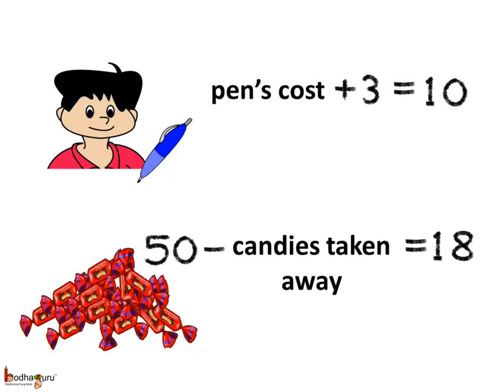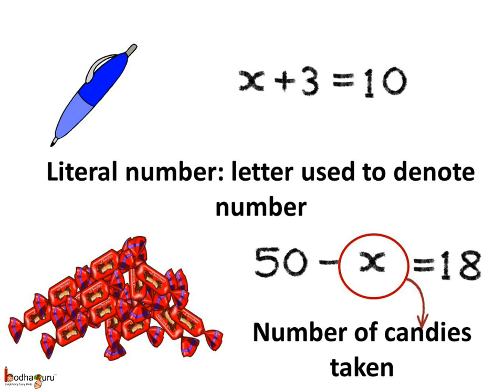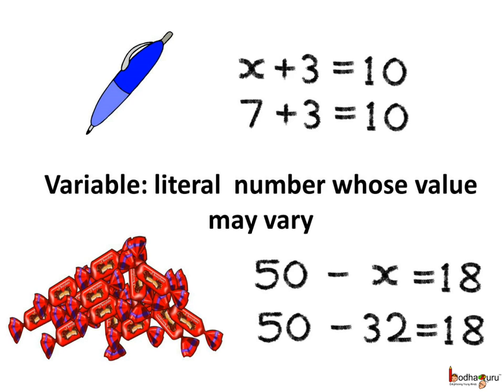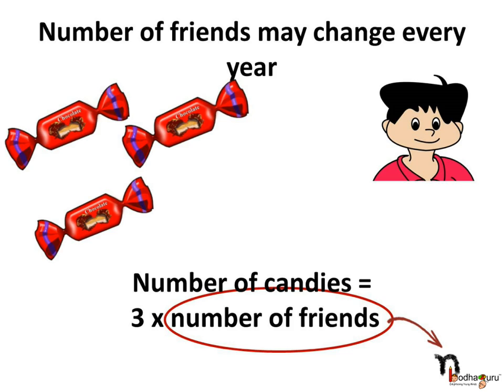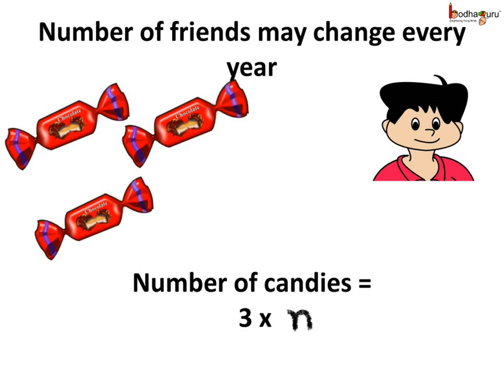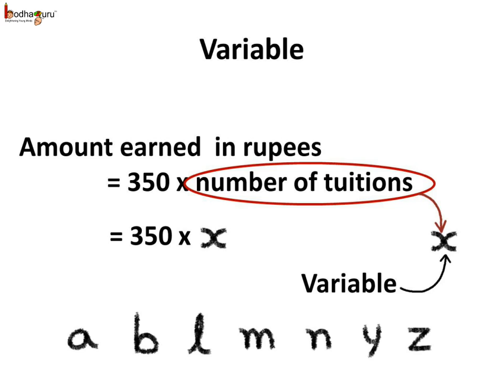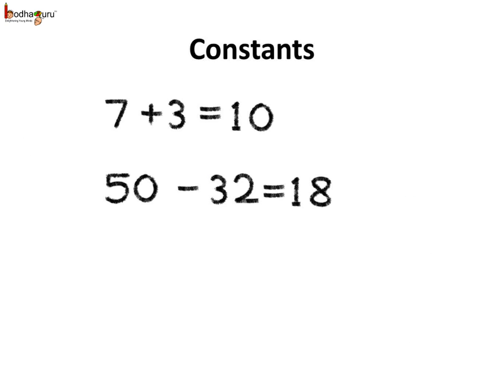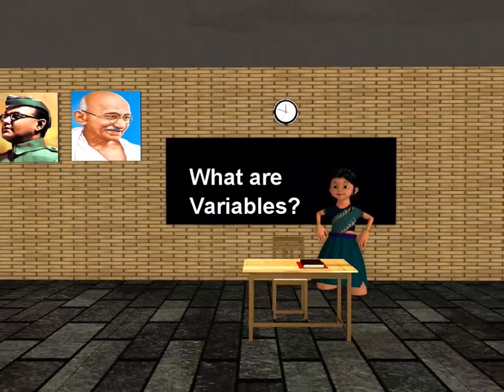Math - What are variables - English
Hello,
BodhaGuru Learning proudly presents an animated video in English which explains what variables are. It explains properties of variable, difference between variable and constant, how to use variables.

Team BodhaGuru